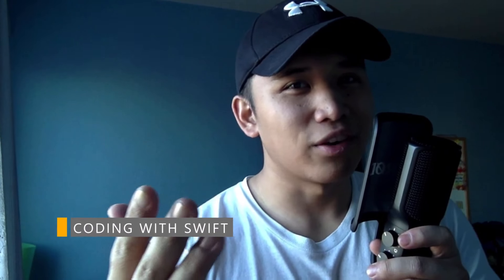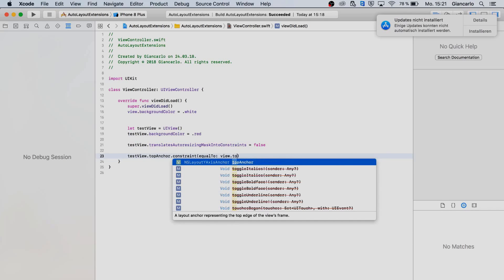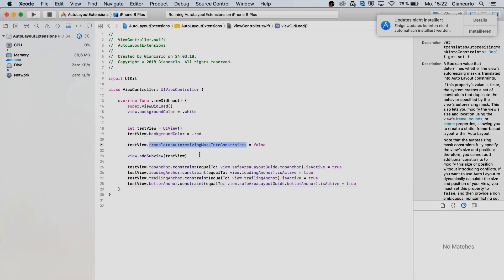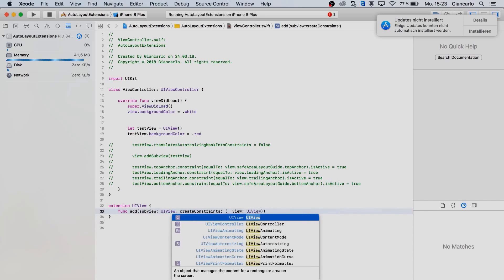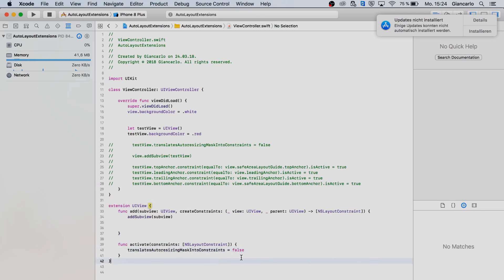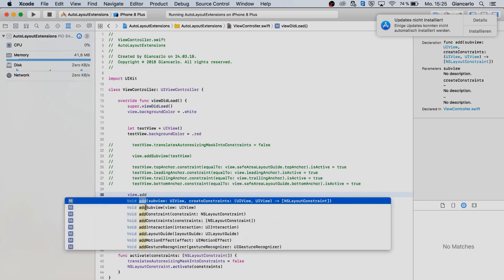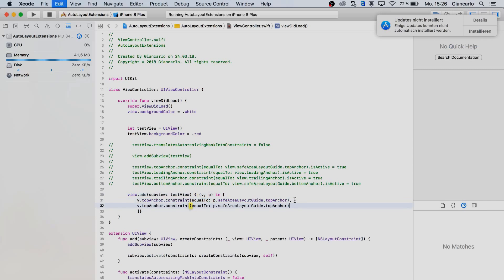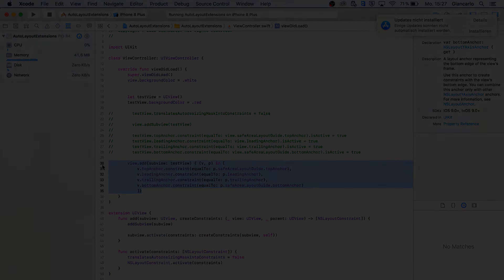Swift 4 Tutorial: Easy AutoLayout Extensions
Hey, what's up my fellow iOS coders!

Today I want to show you a simple extension for AutoLayout that I personally use and that makes using AutoLayout a little bit less a pain in the ass.

I hope it's helpful to you!